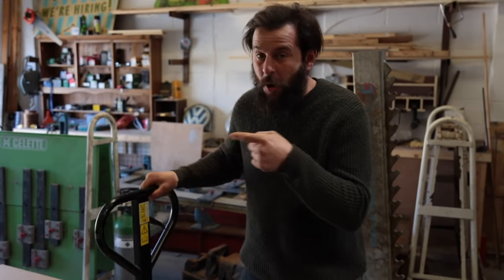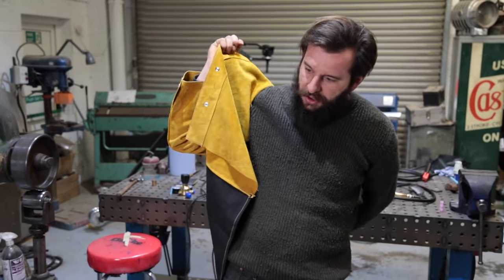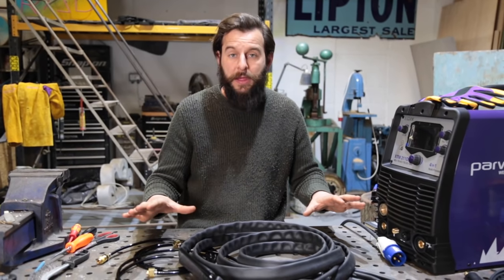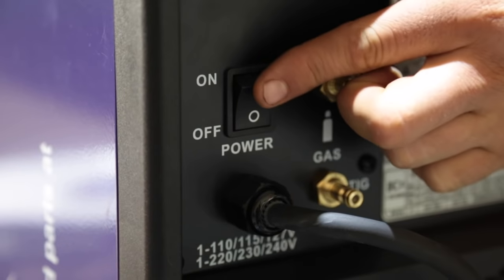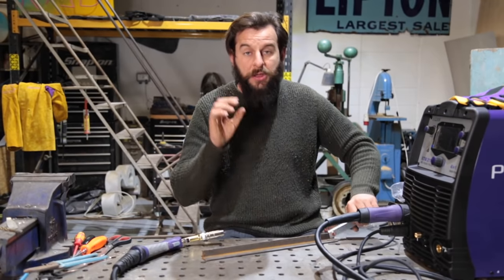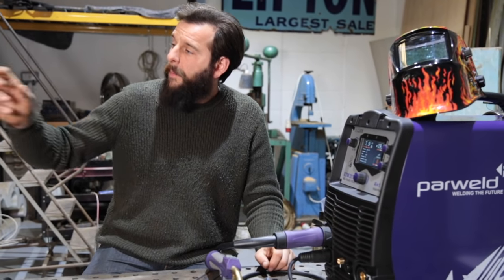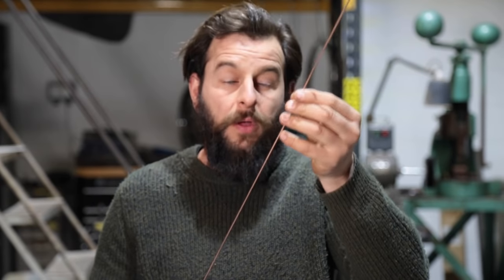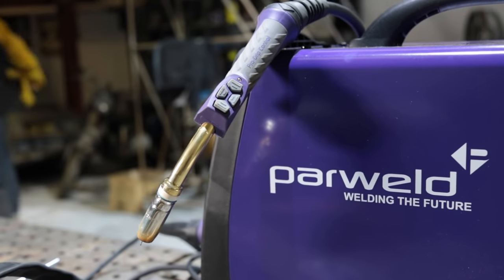Dom's Introduction To Welding... | A Beginner's Guide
I love welding! It's one of the most useful skills you can have. In this video, I tell you everything you need to know about getting started, and show off some of my new toys!

A massive thank you to my friends at Parweld for the gifts. Check out their range of welding gear and accessories

And don't forget that bell button, if you want to receive notifications.